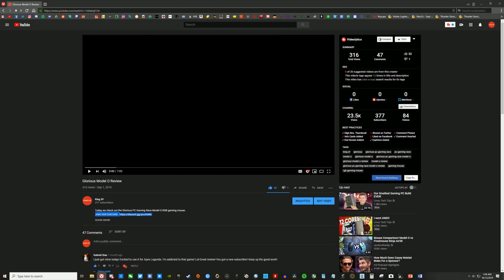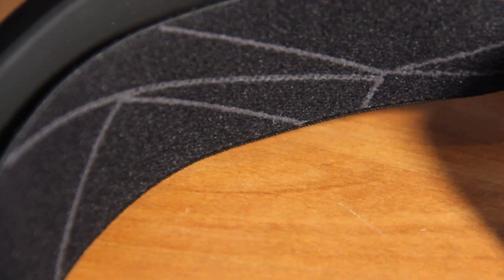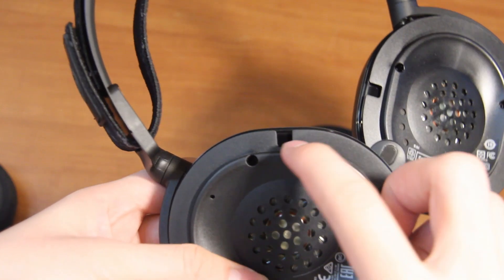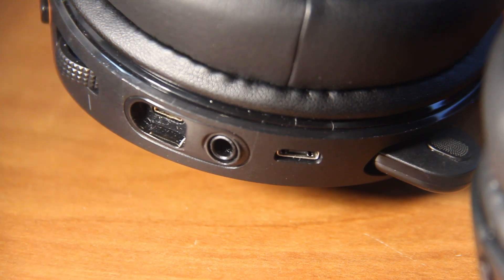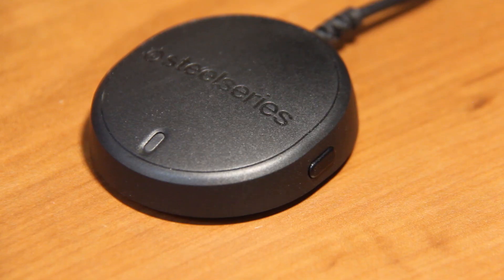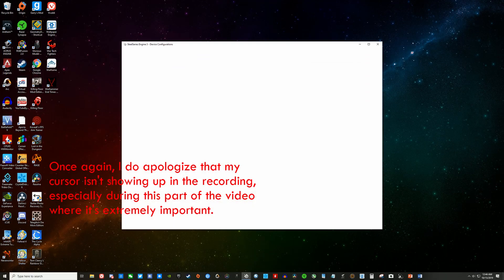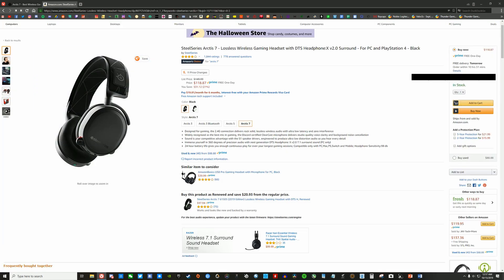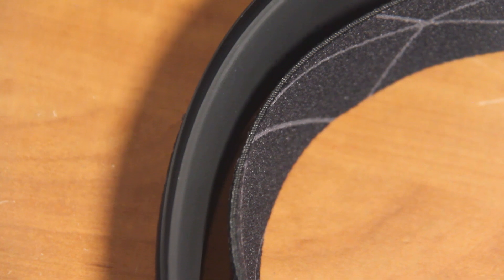SteelSeries Arctis 7 Review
Today we check out the SteelSeries Arctis 7 2019 Edition wireless gaming headset.